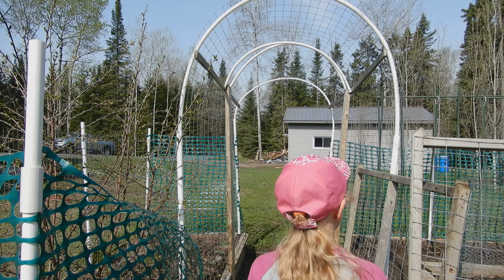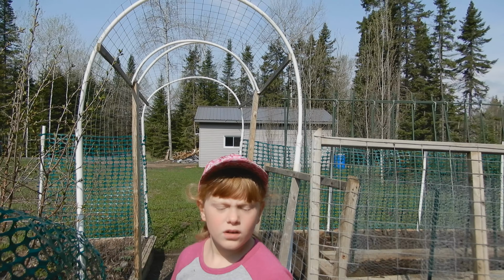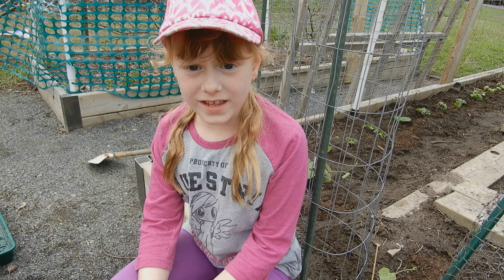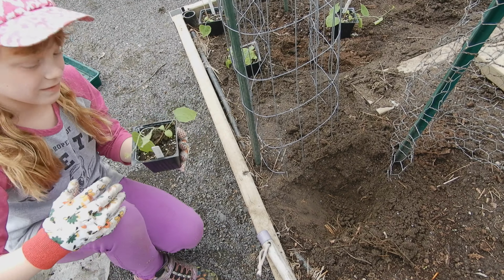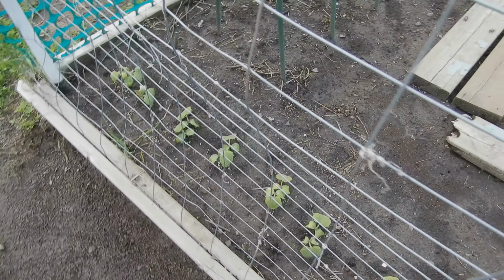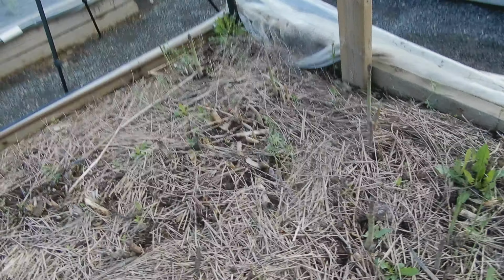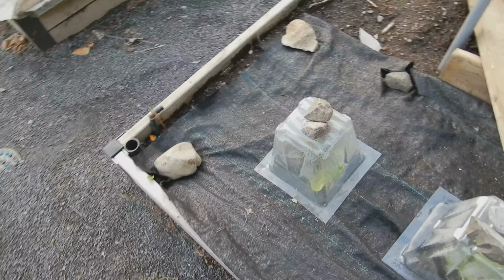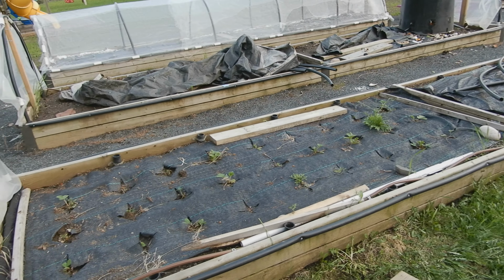Planting Peppers Out - 2022 Ontario Garden Log S04E08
Well the night time temperatures have risen enough that we think it's safe to start planting out our seedlings. First on the list, peppers, cabbage, cauliflower, and broccoli.